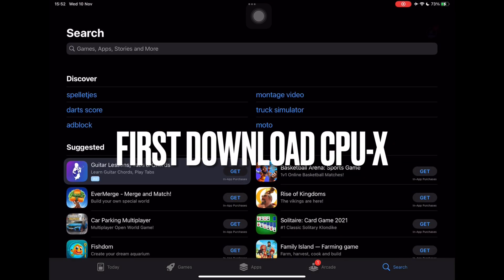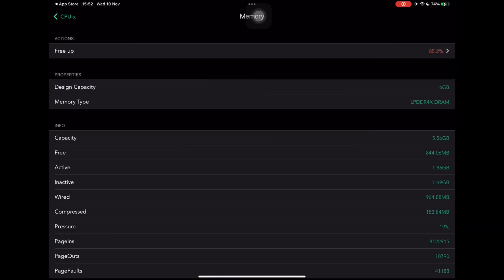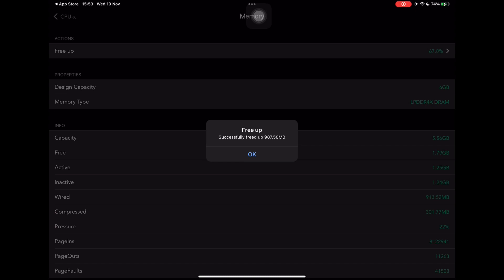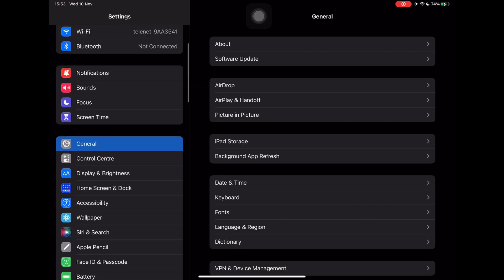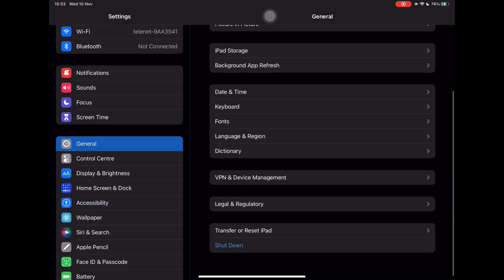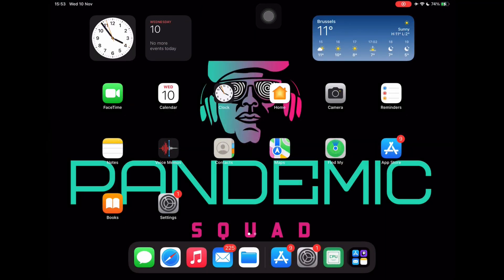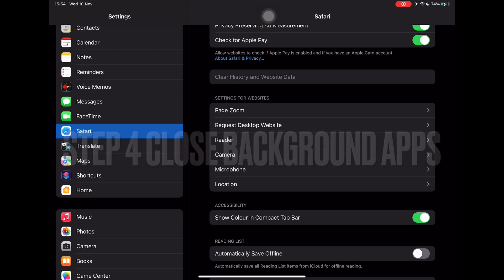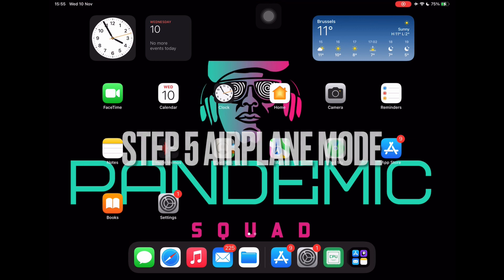How to fix Lag Cod Mobile on iPad and iPhone - easy 5 steps method